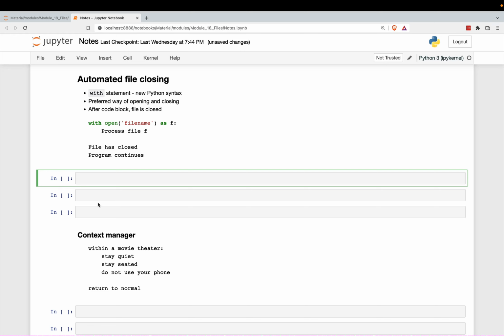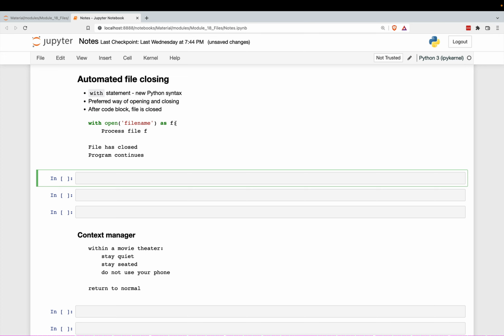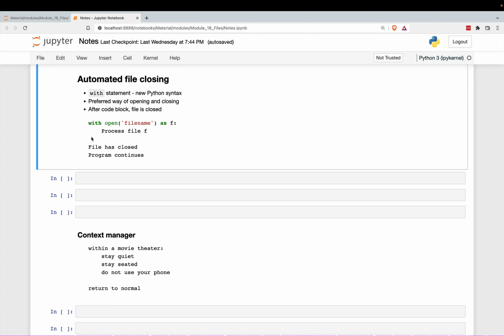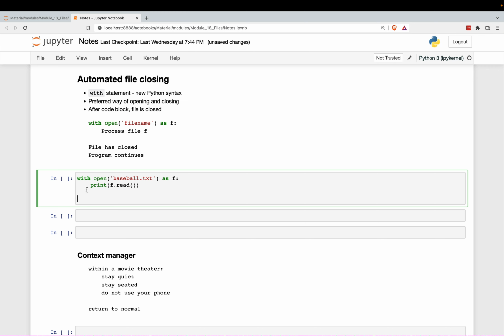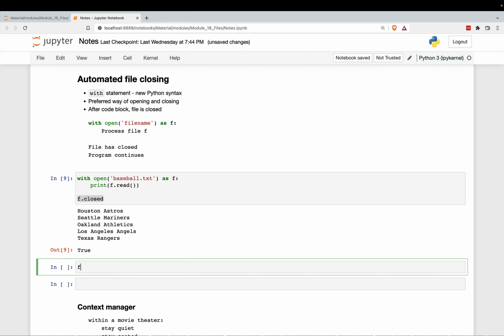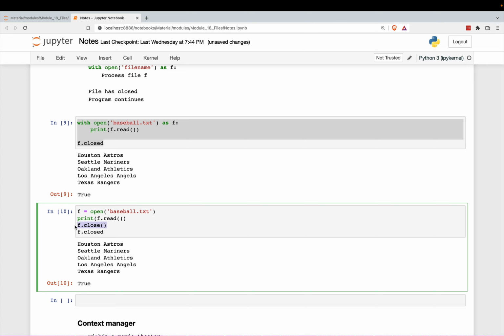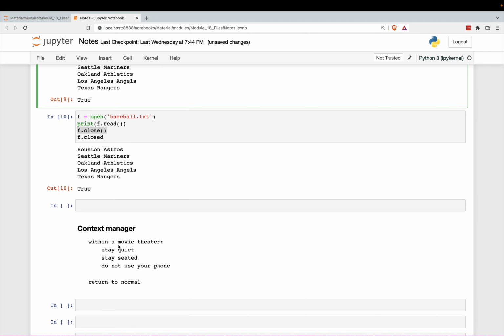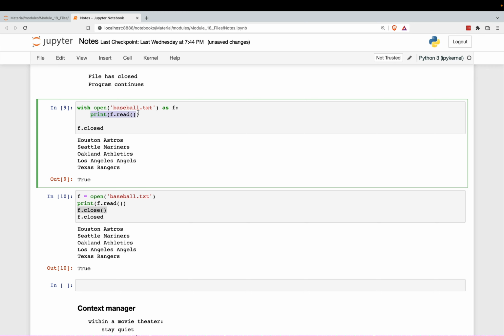05 Automated File Closing